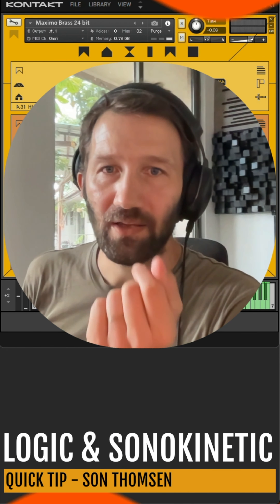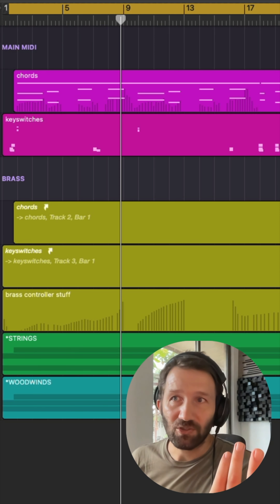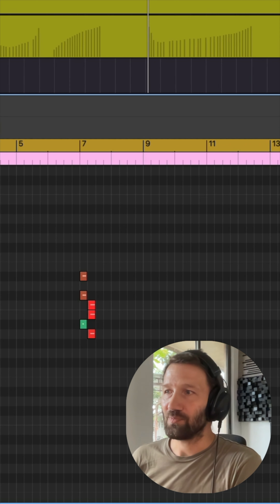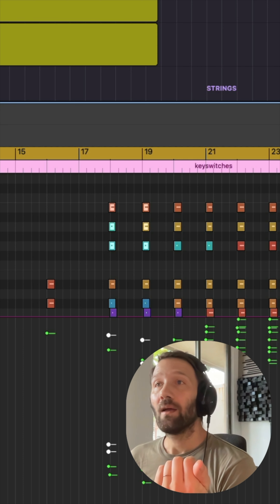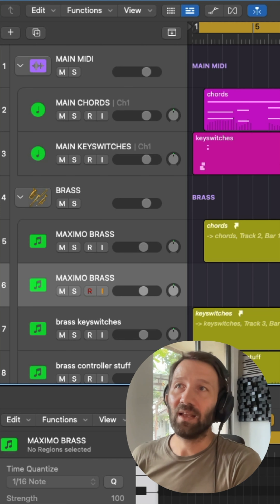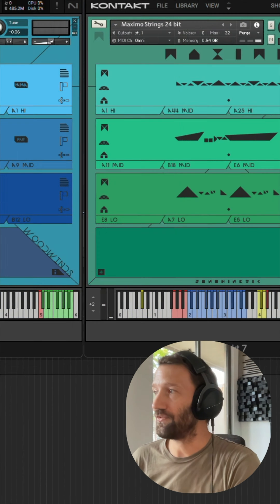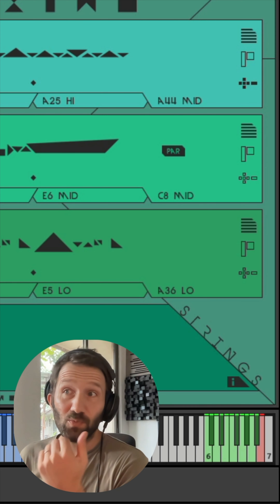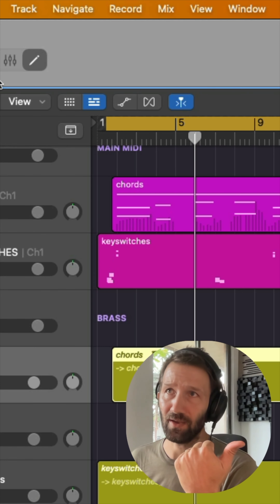LOGIC & MAXIMO - ALIAS & KEY SWITCHES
Son highlights some useful tips for playing with alias tracks and key switches in Logic... shown with Maximo, but the techniques here will work with most phrase-based collections from Sonokinetic.